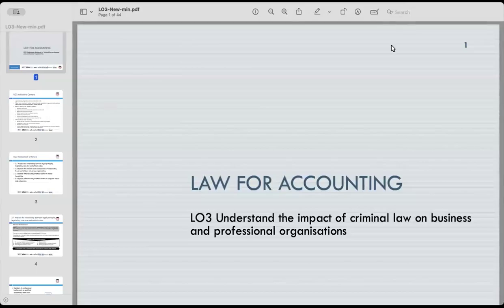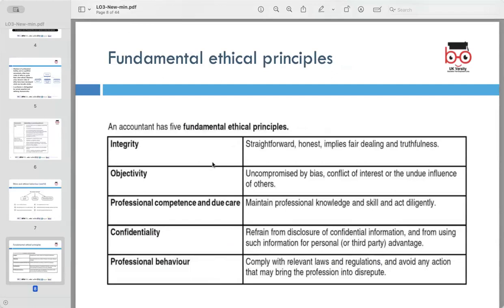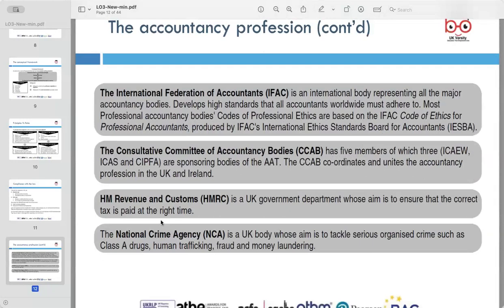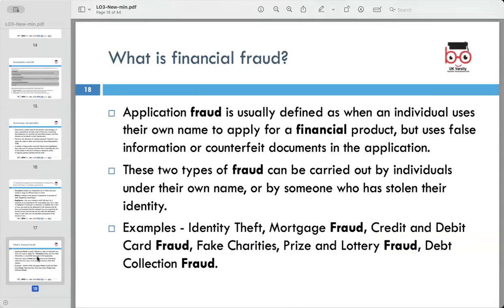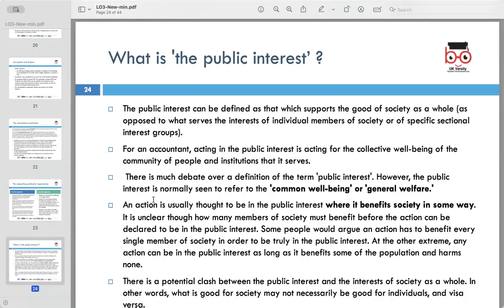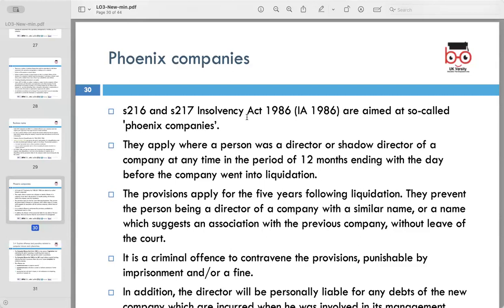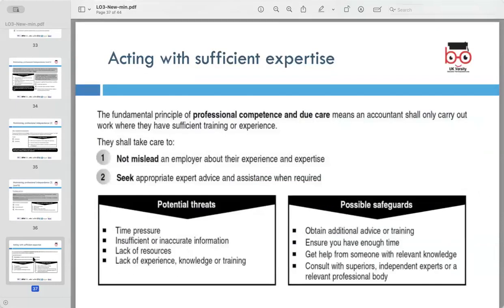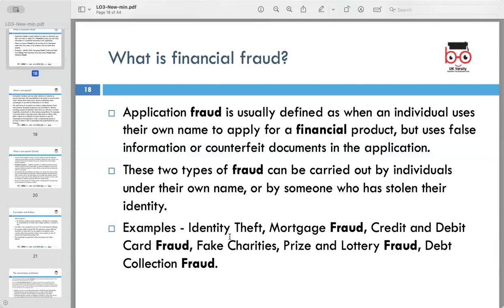IFA-Unit- Law for Accounting - LO3-(YG)